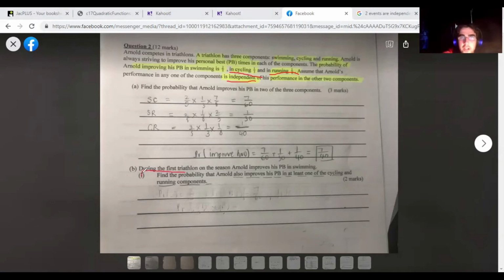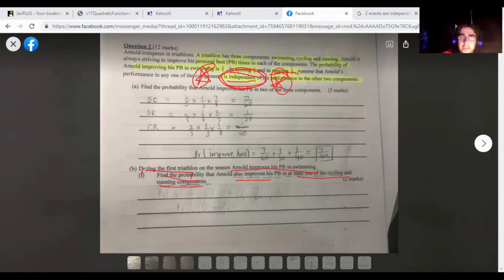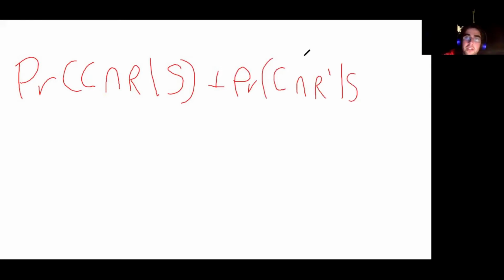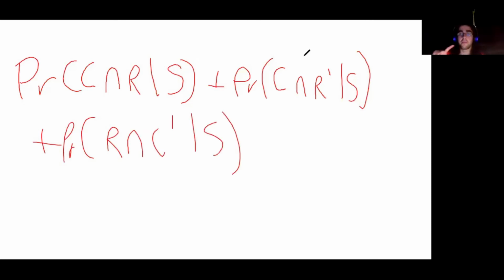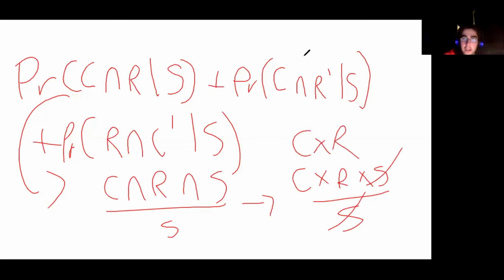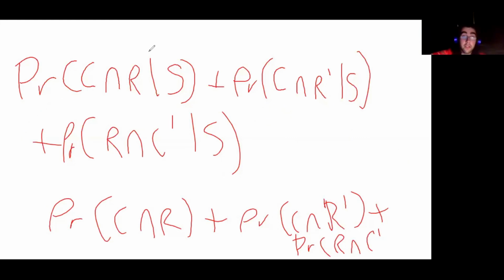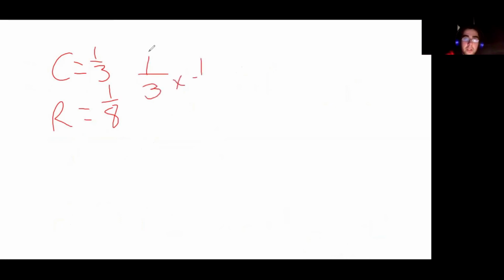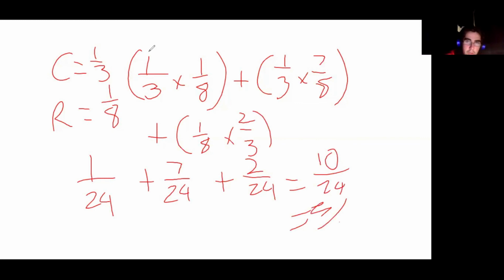Conditional Probability Maths Solution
Methods 3&4 Question.

Overall Takeaways: use all parts of the question that you highlight to your advantage. For instance, use the fact that this equation uses independent events to make your working out quicker.